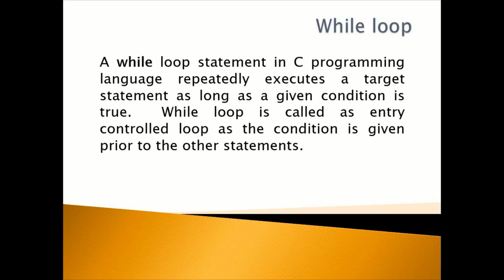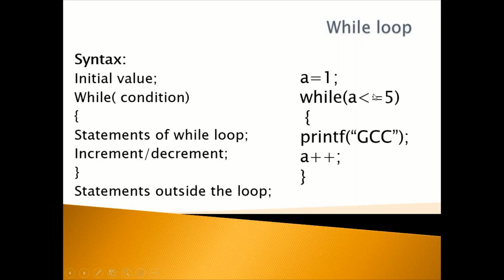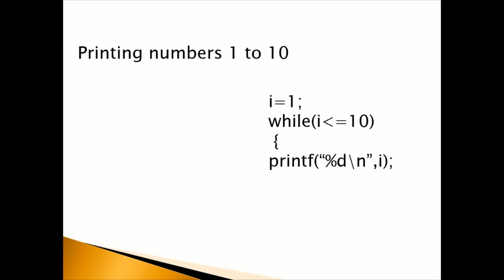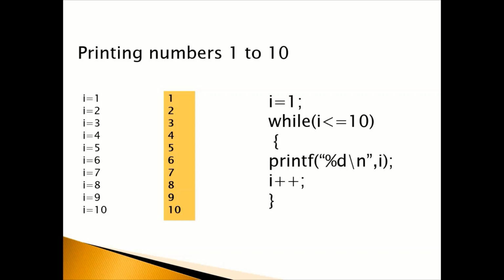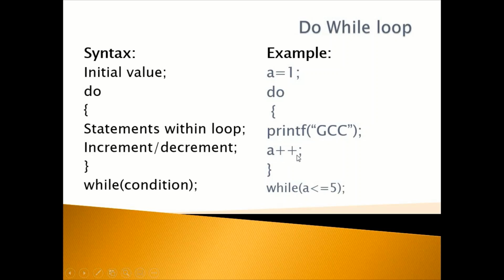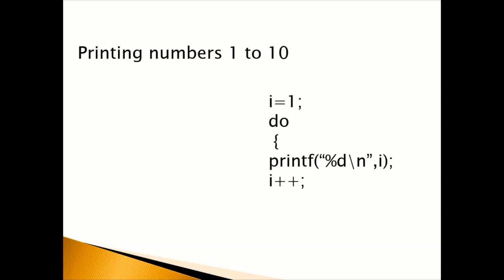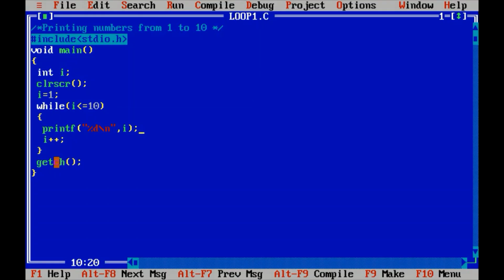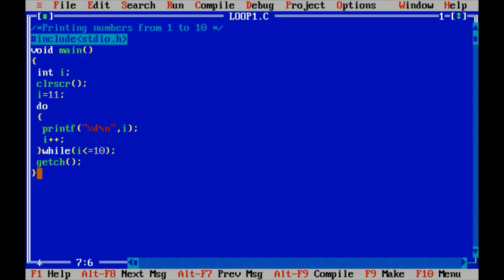Bcom4 Module2 class31 while and do while statements